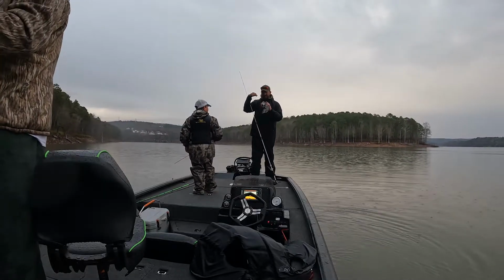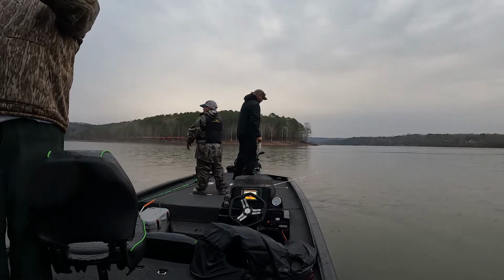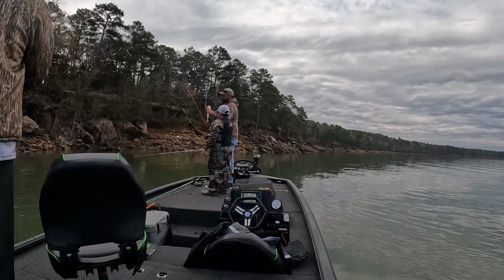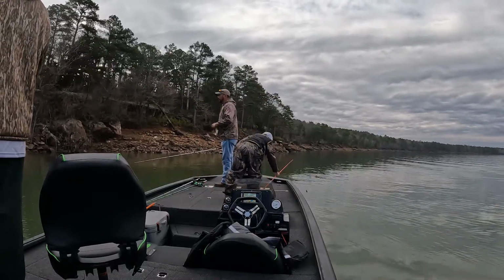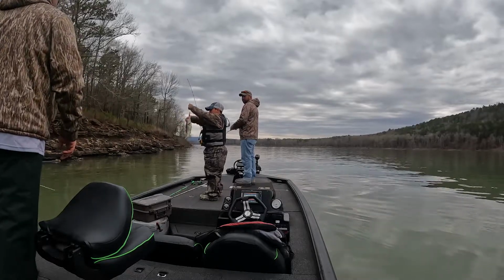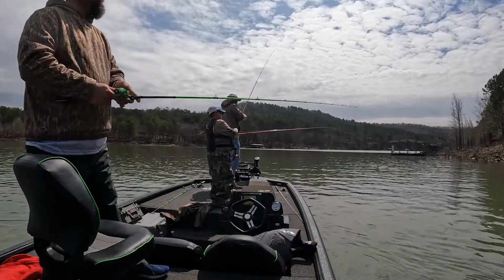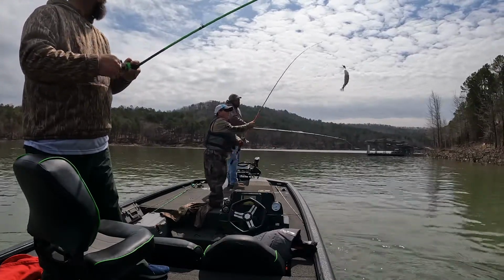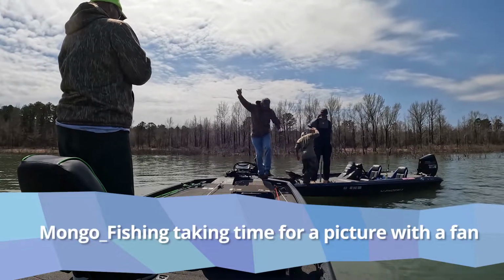Log a Load Benefit Fishing Trip - Bass Fishing Greers Ferry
2022 Log-a-Load benefit fishing trip featuring John and John Varnell. Follow along as we try to hammer a few on the fabled Greers Ferry Lake.